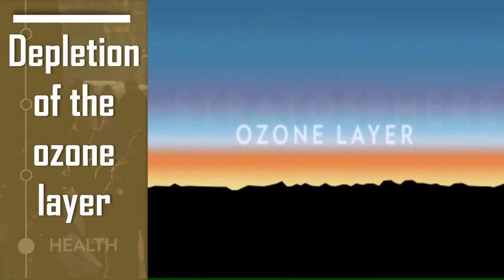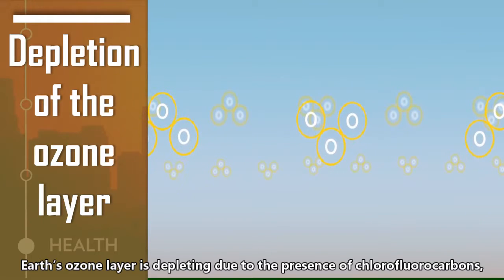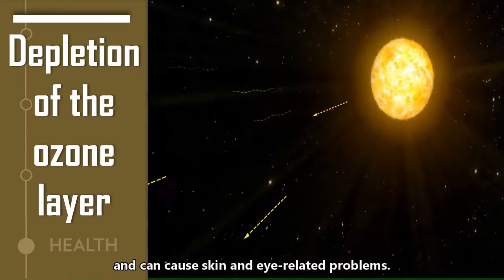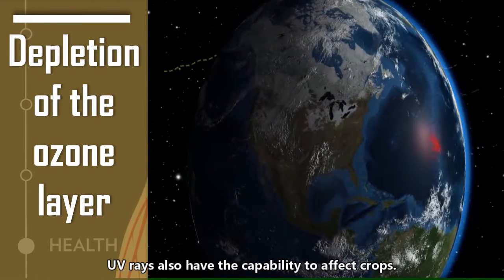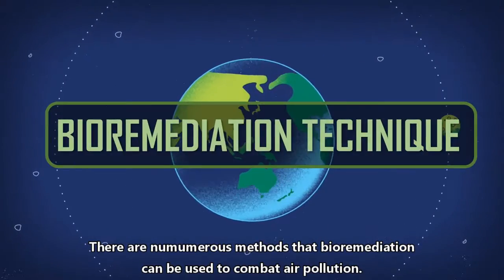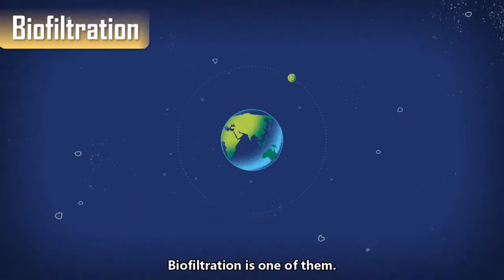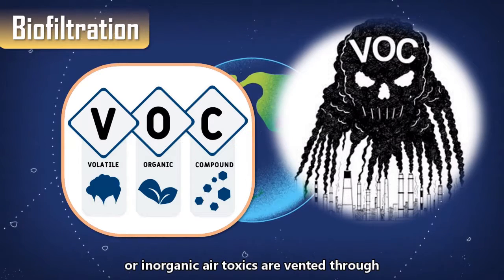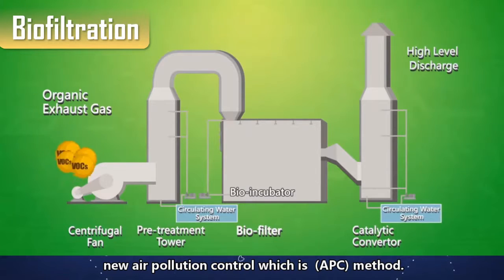MIC315 - AIR POLLUTION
This is our group assignment for subject MIC315 for the last semester in Diploma Microbiology.
00:00 Intro
01:20 Sources of pollution
02:49 Adverse impacts on the environment
04:51 Bioremediation technique
06:19 Conservation methods
07:32 Ending
07:37 References